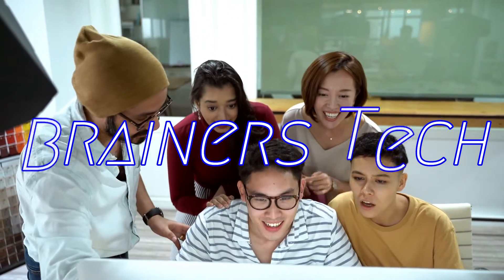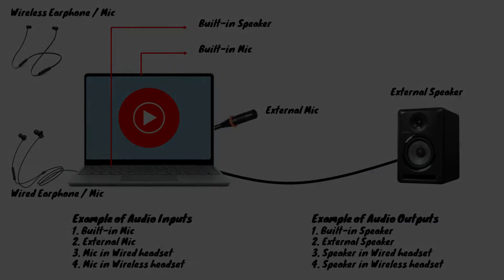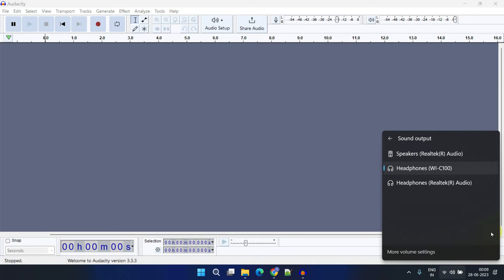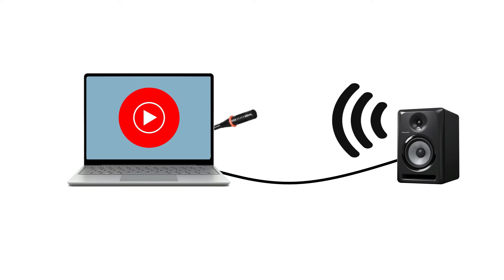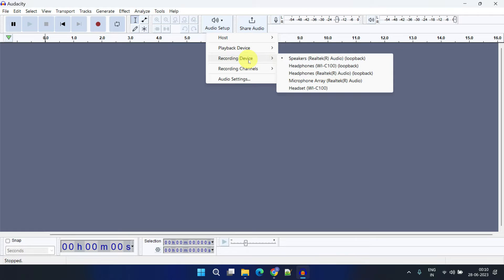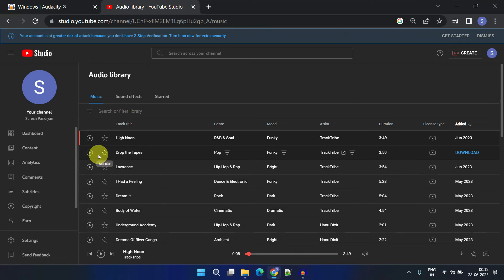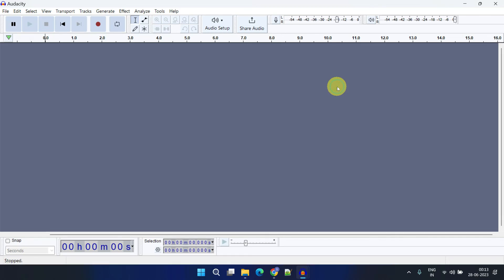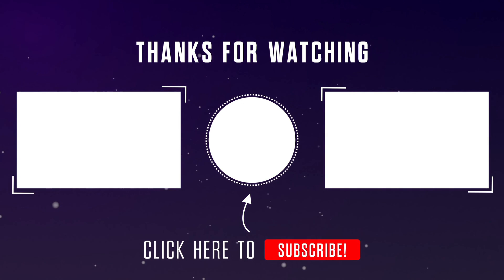Audacity not recording | not working | not playing through headphones | How to Record Computer Audio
Audacity not working
audacity not recording sound from computer
audacity not recording voice
Audacity mic not working
Audacity microphone not working
How to Record Computer internal Audio
Windows Laptop Computer Desktop PC
how to record internal audio on windows 11
audacity not playing sound
audacity not playing through headphones
audacity not detecting microphone
how to record audio on windows 11
how to record audio on windows 10
audacity not working windows 11
audacity not working windows 10
audacity not picking up mic
audacity not working windows 7
audacity not recording
audacity not responding
audacity not recognizing mic
audacity not recording windows 11
audacity not playing through headphones mac
Solving Audacity recording problems
Audacity Not Recording Sound or Mic
Why does Audacity not work?
Why is Audacity not letting me record?
Is Audacity not free?
Why does Audacity not work with Windows 10?
How To Fix Recording Problems In Audacity No Sound Fix
Audacity - What If Audacity is Not Picking Up Any Sound
How to Fix a Recording Error in Audacity
Audacity Won't Record from Windows and Mac
Audacity Not Recording Mic or Sound on Windows
audacity not recording desktop audio
audacity can't hear playback
audacity not working as expected in windows PC.
not recording
not playing
not picking up audio from specific soruce, like your mic.
not playing through specific target, like your headphones.